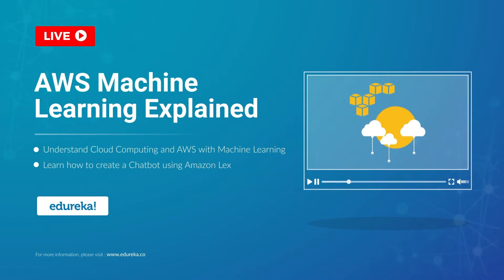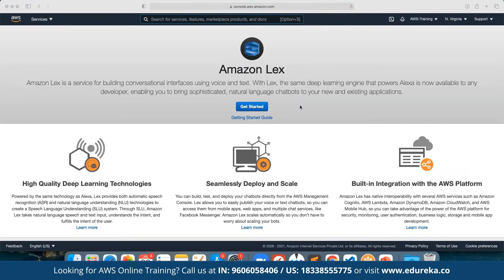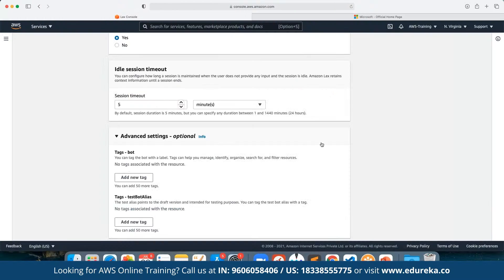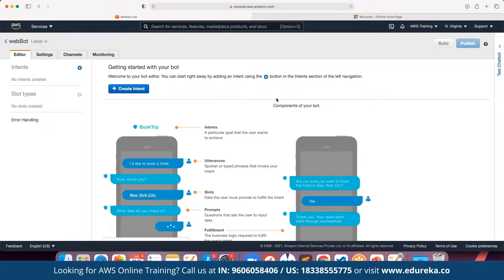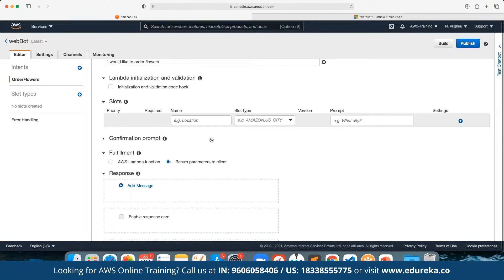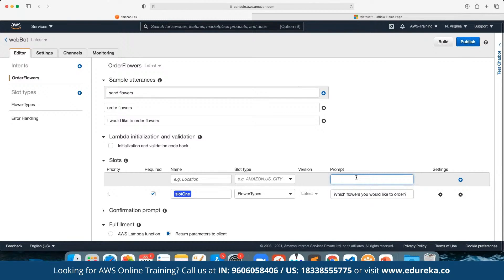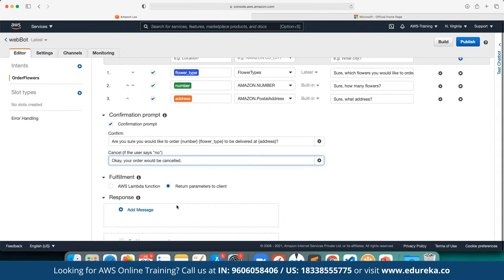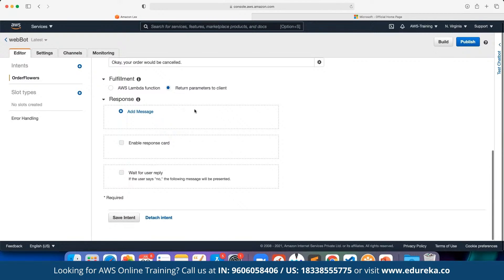AWS Machine Learning Explained | AWS Tutorial For Beginners | AWS Services | Edureka | Cloud Live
This Edureka Live tutorial on ‘AWS Machine Learning Tutorial’  will introduce you to the nitty-gritty of Cloud Computing, Machine Learning and help you build an ML model using AWS.

1. This is a 5 Week Instructor led Online Course.
2. The course consists of 30 hours of online classes, 30 hours of assignment, 20 hours of project
3. We have a 24x7 One-on-One LIVE Technical Support to help you with any problems you might face or any clarifications you may require during the course.
4. You will get Lifetime Access to the recordings in the LMS.
5. At the end of the training, you will have to complete the project based on which we will provide you a Verifiable Certificate!

During this AWS Architect Online training, you'll learn:
1. AWS Architecture and different models of Cloud Computing
2. Compute Services: Amazon EC2, Auto Scaling and Load Balancing, AWS Lambda, Elastic Beanstalk
3. Amazon Storage Services: EBS, S3 AWS, Glacier, CloudFront, Snowball, Storage Gateway
4. Database Services: RDS, DynamoDB, ElastiCache, RedShift
5. Security and Identity Services: IAM, KMS
6. Networking Services: Amazon VPC, Route 53, Direct Connect
7. Management Tools: CloudTrail, CloudWatch, CloudFormation, OpsWorks, Trusty Advisor
8. Application Services: SES, SNS, SQS

Course Objectives

On completion of the AWS Architect Certification training, a learner will be able to:
1. Design and deploy scalable, highly available, and fault tolerant systems on AWS
2. Understand lift and shift of an existing on-premises application to AWS
3. Ingress and egress of data to and from AWS
4. Identifying appropriate use of AWS architectural best practices
5. Estimating AWS costs and identifying cost control mechanisms

This course is designed for students and IT professionals who want to pursue a career in Cloud Computing. The course is the best fit for:
1. Professionals interested in managing highly-available and fault-tolerant enterprise and web-scale software deployments.
2. Professionals who want Project Experience in migrating and deploying cloud-based solutions.
3. DevOps professionals.

Pre-requisites